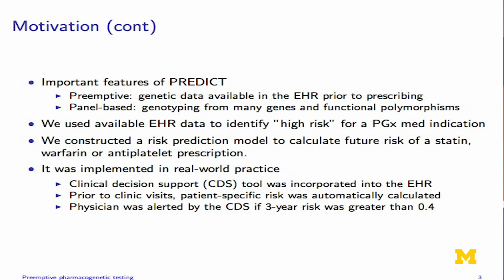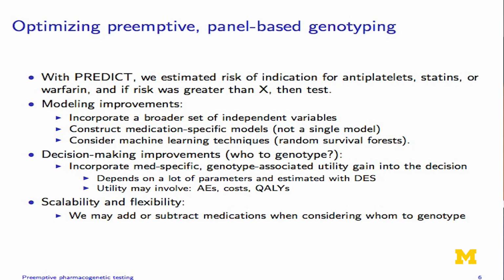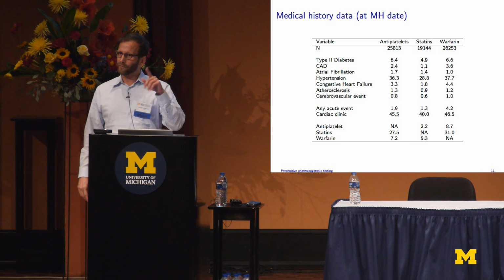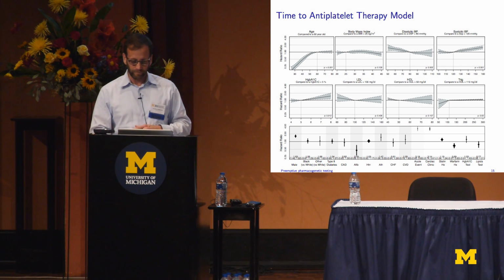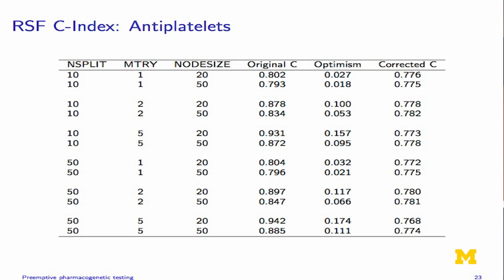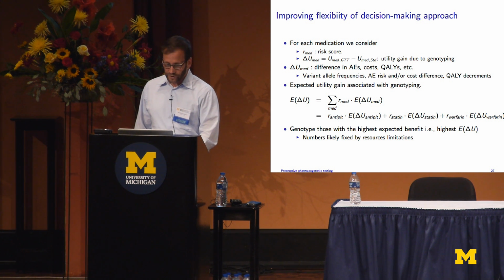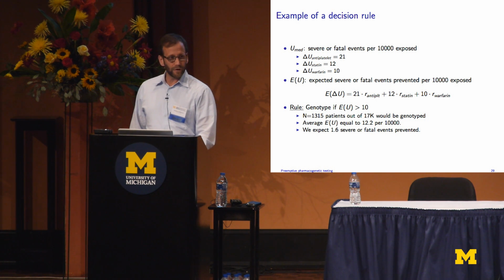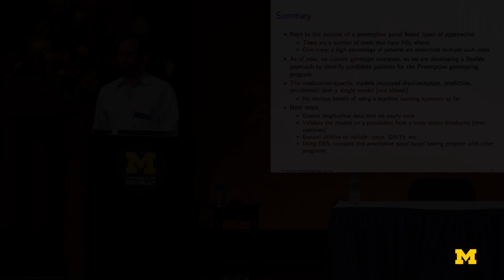2016 MIDAS Symposium | Jonathan Schildcrout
"Modeling Strategies to Enrich a Multiplexed, Preemptive Genomic Testing Program Using Electronic Health Records Data"
Jonathan Schildcrout is as Associate Professor in the Department of Biostatistics at Vanderbilt University School of Medicine.
The 2016 MIDAS Symposium features preeminent data scientists from around the world, and will highlight U-M researchers whose work is on the leading edge of innovation and discovery in data-intensive science.